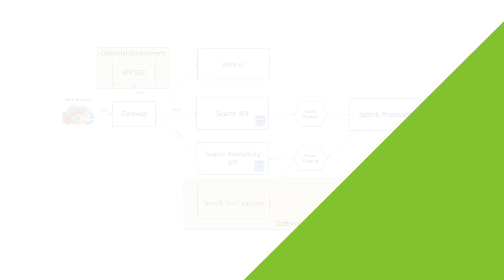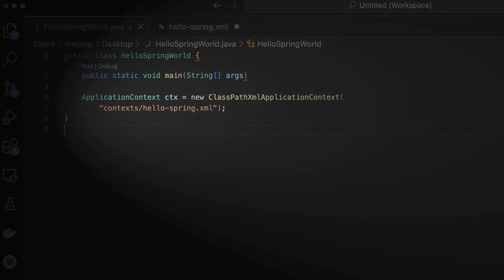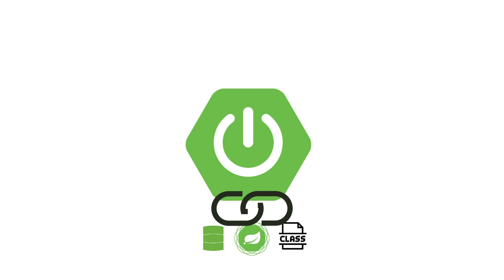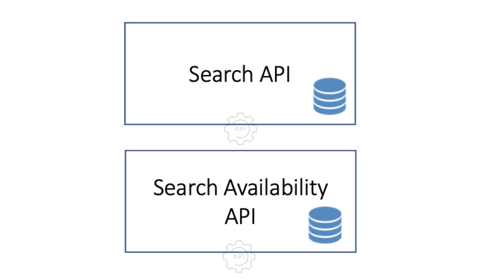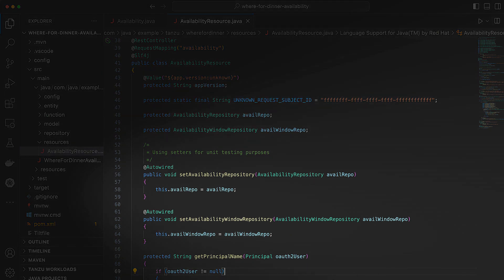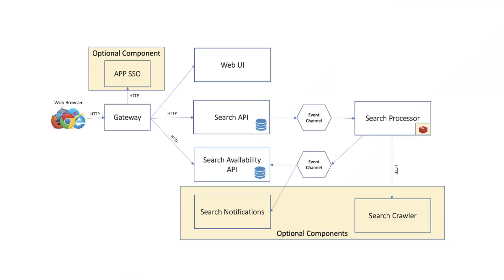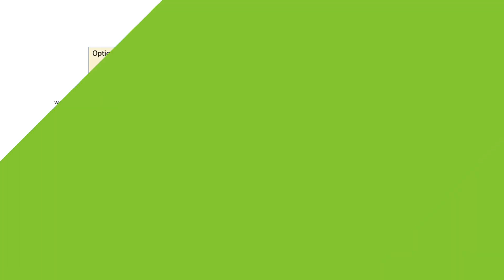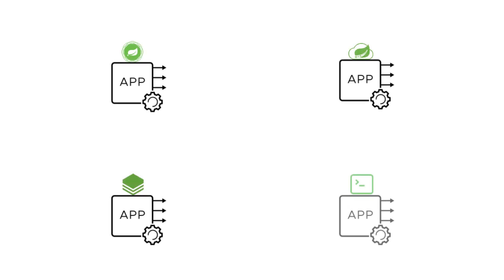Rapid Microservices Development with Spring Boot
This video gives an overview of the microservices that comprise the Where for Dinner reference application we use in our video series exploring the Spring application architecture. See how Spring Boot enables rapid development of microservices, including an introduction to Spring Boot autoconfiguration.

Read the blog for a preview of what's coming next in this video series